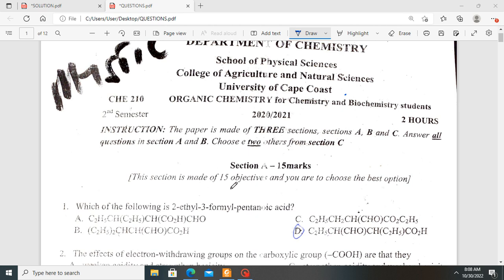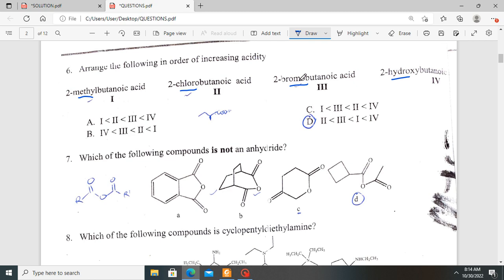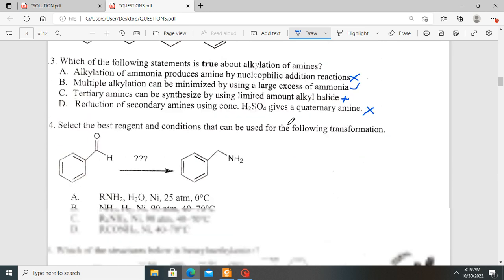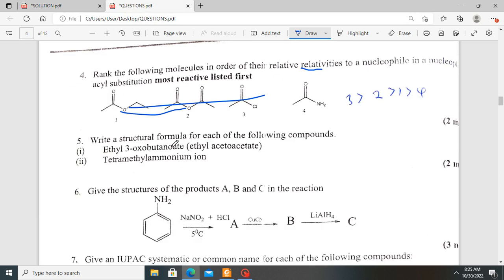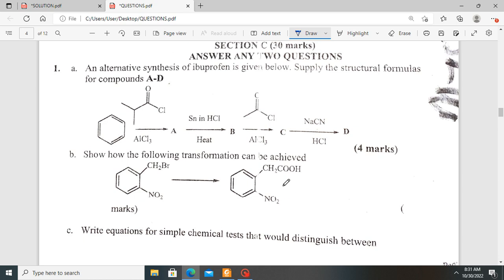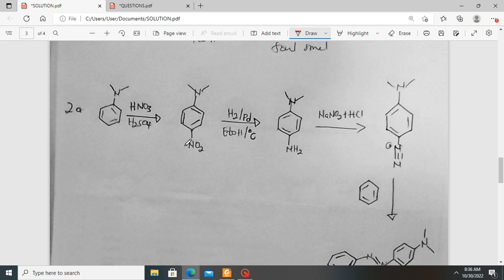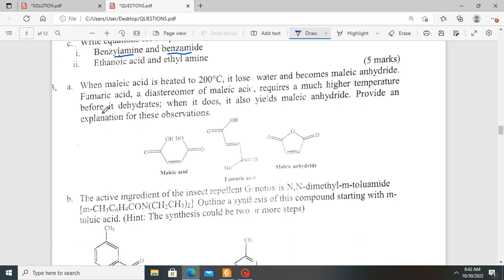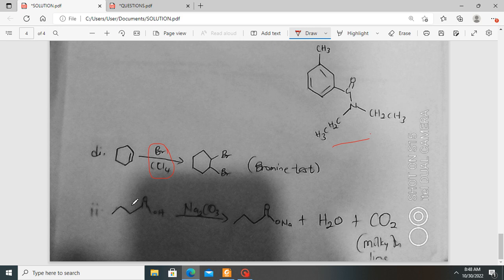Solutions to 2020/21 Organic Chemistry examination Questions (CHE 210)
@enockstutorials3586 solutions to 2020/2021 Organic chemistry past Questions